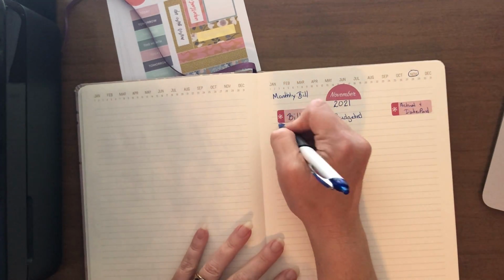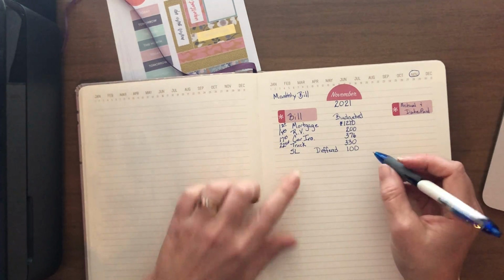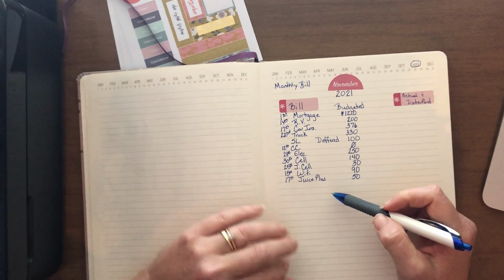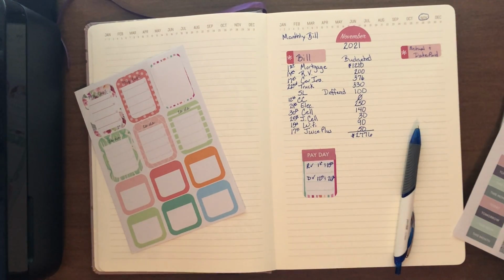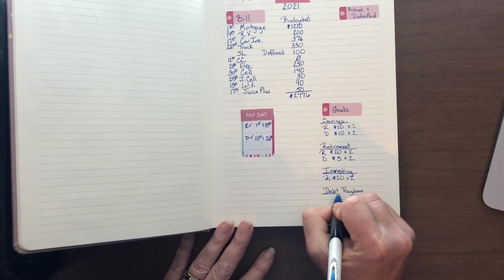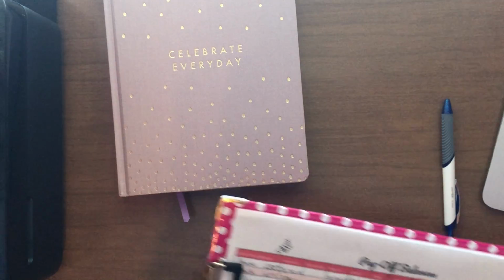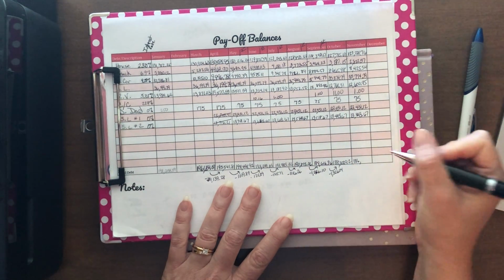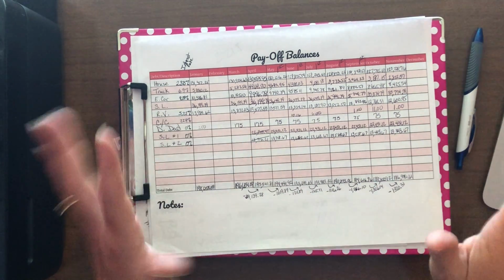Setting up November’s budget & reviewing my total debt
To help me track my bills I have used a spiral notebook or composition book for the last 20+ years.  I enjoy being able to mark when each bill is paid and having a visual to track how much my bills have changed over the years.  A couple of months ago I splurged and bought a $7 notebook to keep track of my bills.  So far I'm enjoying it, but I can't believe I spent that much money on one notebook.

When I work on my new budget for next month I also like to review my current debt and see how much it has decreased.  This month my debt decreased by $1320.31!!!  Can't wait to become debt free.

UPSIDE Gas app
Looking for a way to save on gas & earn money every time you fill up the tank.